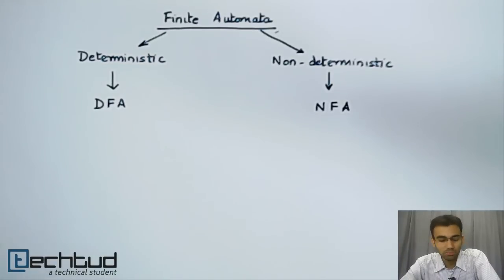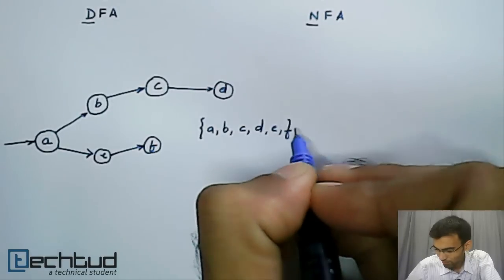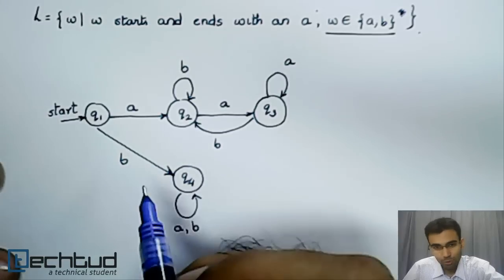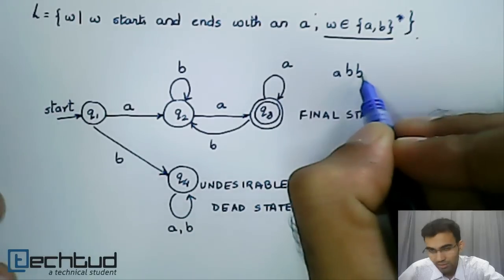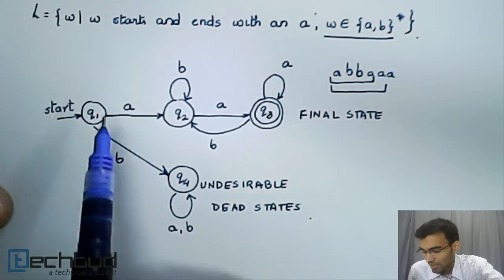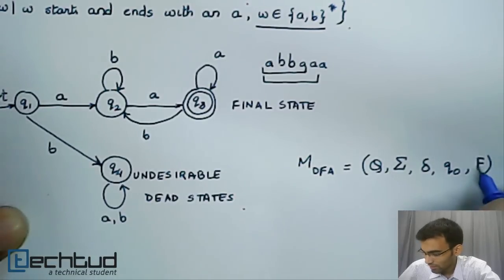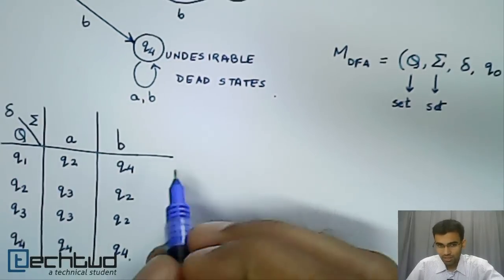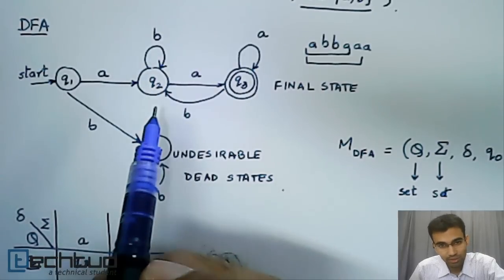Automata Theory - DFAs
Deterministic Finite Automata (DFA) are defined. An intuitive understanding is provided.

This video is especially useful for beginners.

NOTE: In the example: "strings that start and end with an a", there is an implicit assumption that the length of a word is two or more. We address the situation where no such restriction exists in the following short clip: